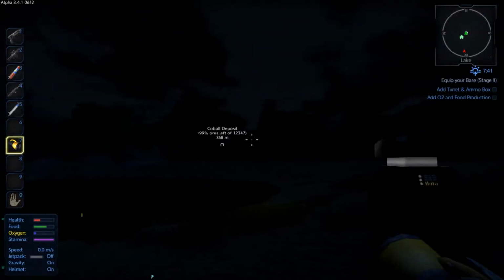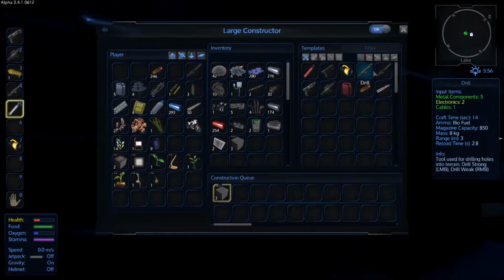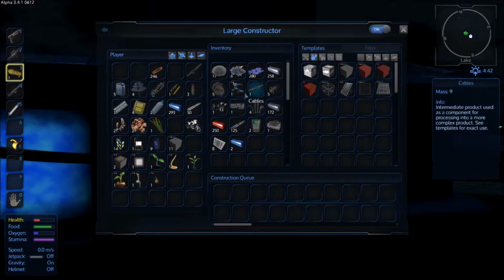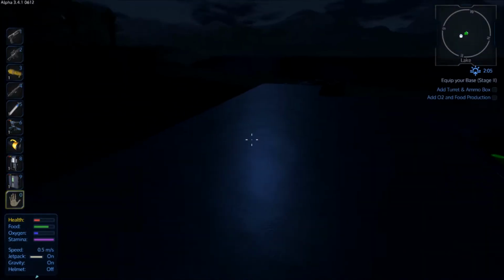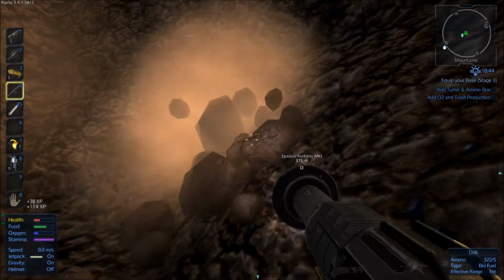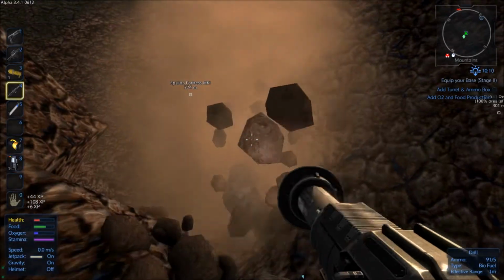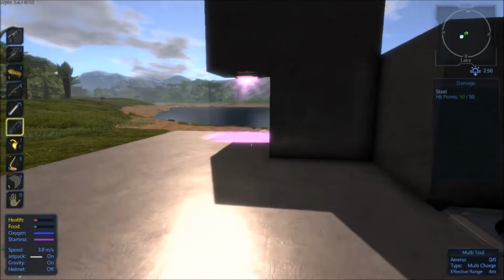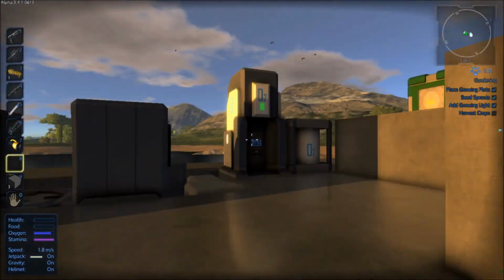Empyrion Galactic Survival Alpha 3 - Empyrion Gameplay Let's Play - Episode 2 - Damn DRONES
Revisiting a game I last played a year ago!